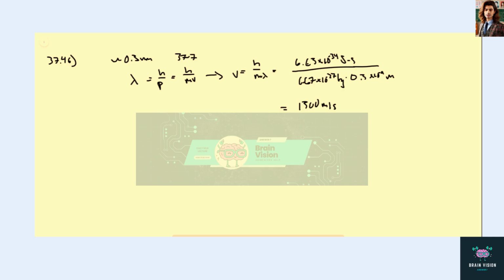Neutrons can be used in diffraction experiments to probe the lattice structure of crystalline soli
Neutrons can be used in diffraction experiments to probe the lattice structure of crystalline solids. Since the neutron's wavelength needs to be on the order of the spacing between atoms in the lattice, about what should the speed of the neutrons be?